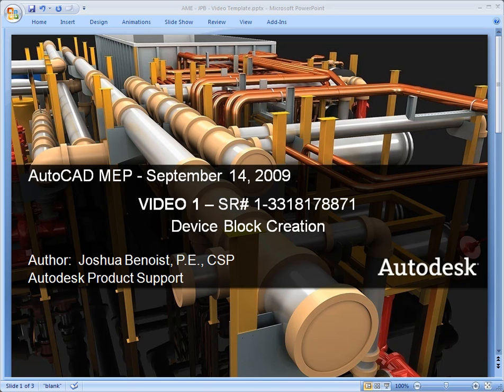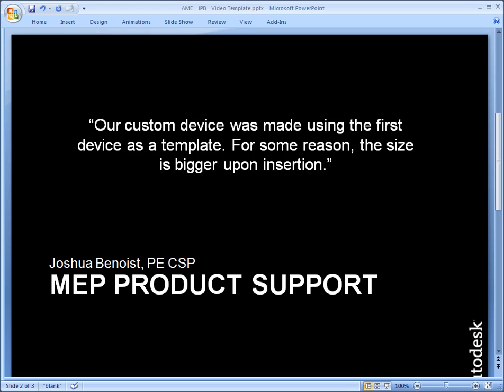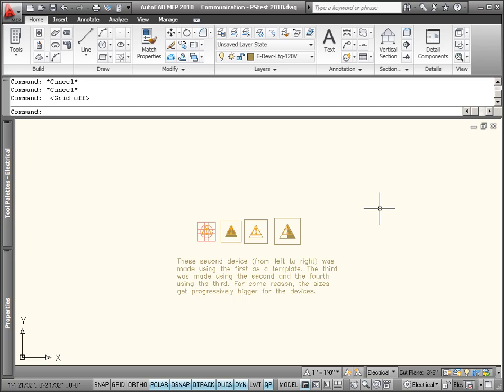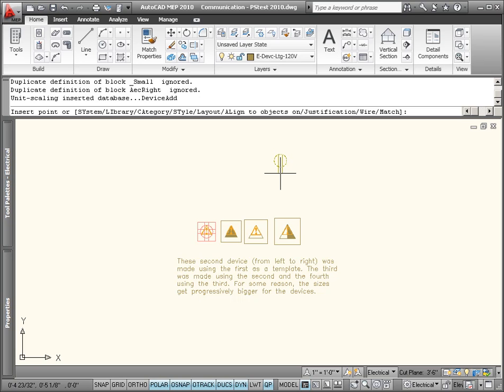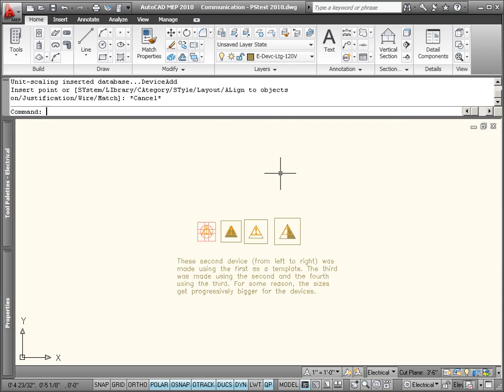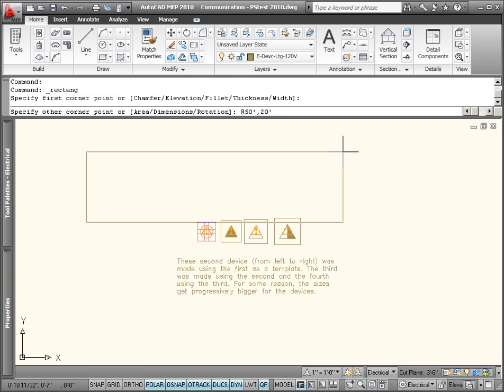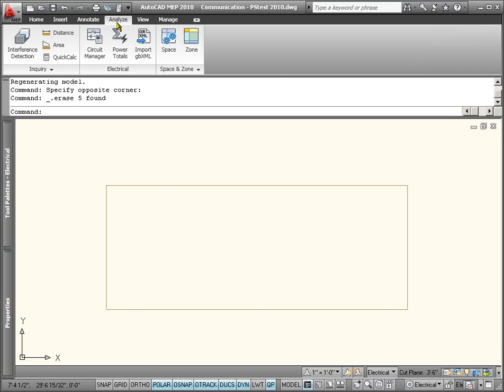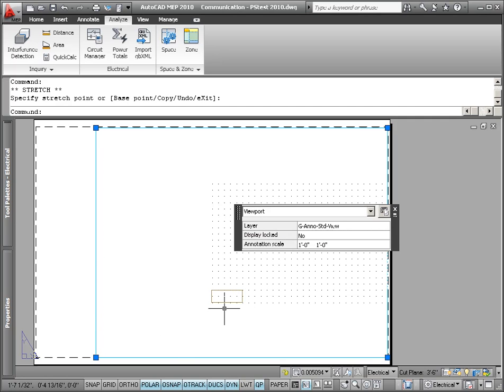SR# 1-3318178871 - video 1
SR# 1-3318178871 - Device Block Creation - video 1
PROBLEM STATEMENT:  Creating a device or symbol, or most anything annotative in AutoCAD MEP can be confusing.  When we insert our custom device, the symbol comes in huge or too small.  How do we get it to scale correctly with the Annotative scale?
SOLUTION:  Watch Video(s) 1 thru 10